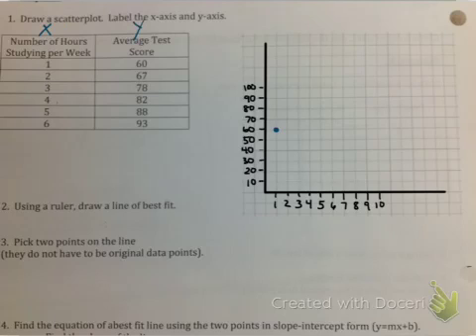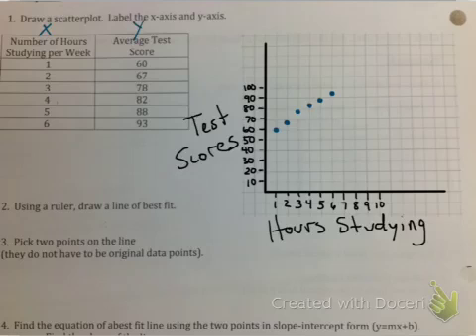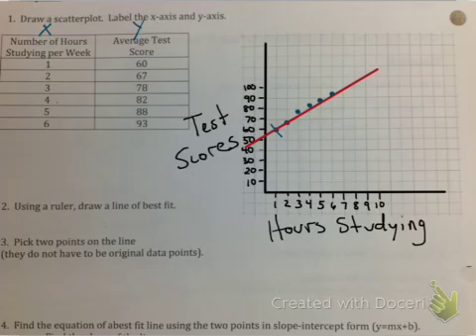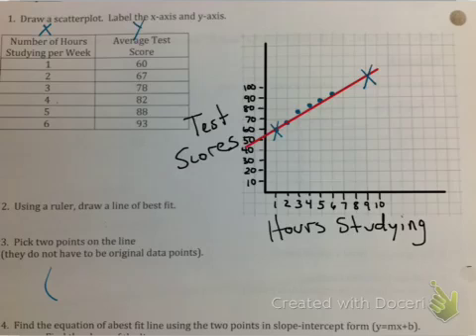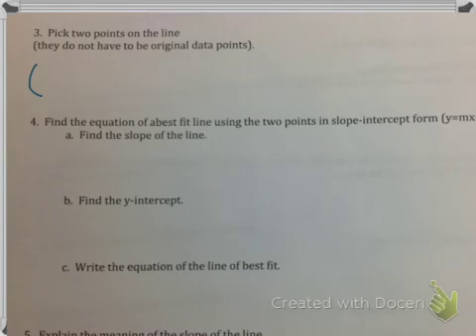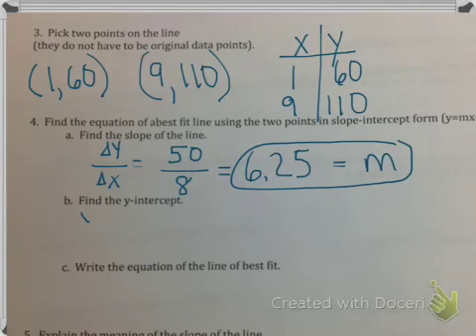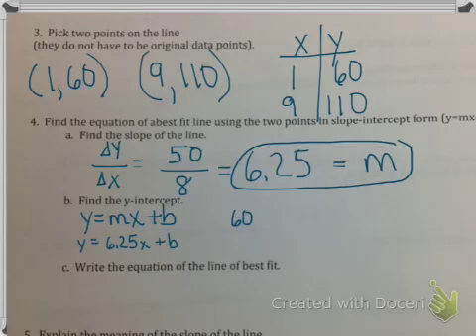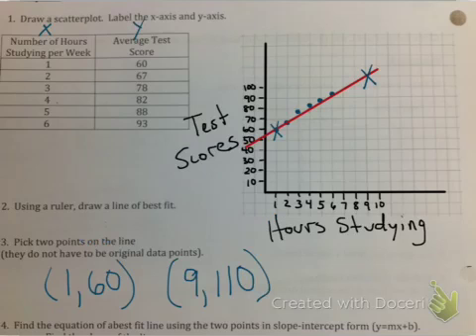Barbie Bungee Math Practice - Part 1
Example B
Mr Reyes - Granite Science